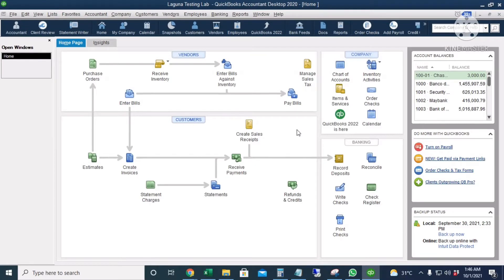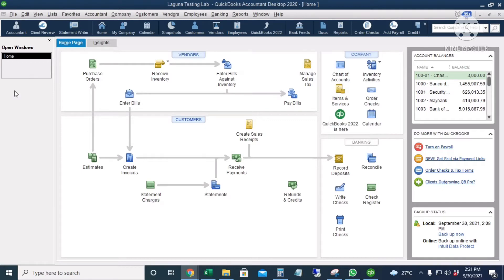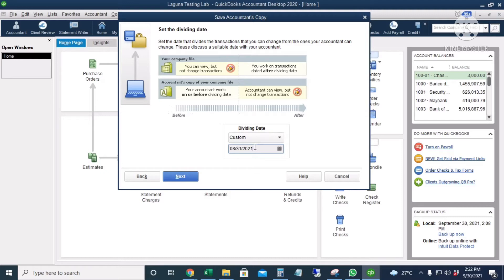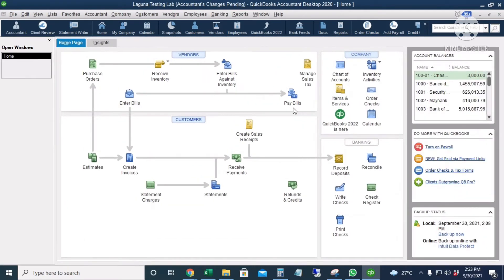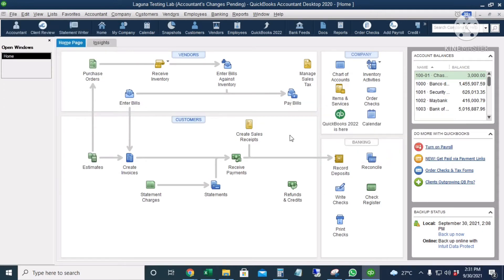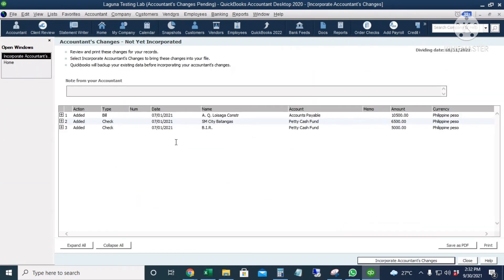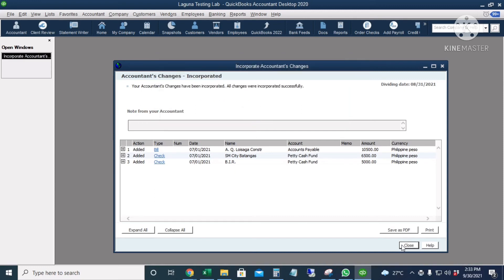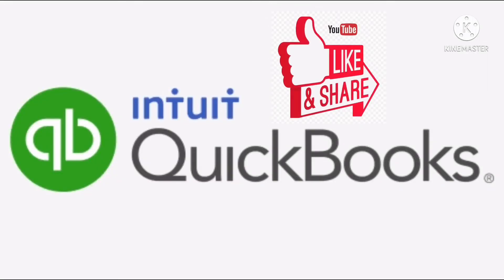QB Desktop: Accountants Copy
- Creating an accountant's copy
- The dividing date
- Removing accountant's changes restrictions
- Incorporating the accountant's changes
- PDF file for the accountant's changes